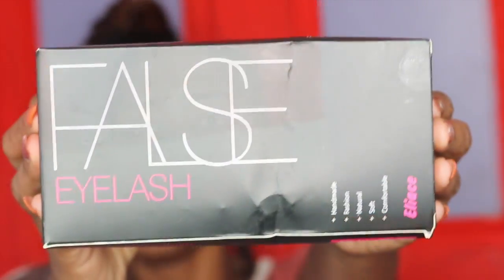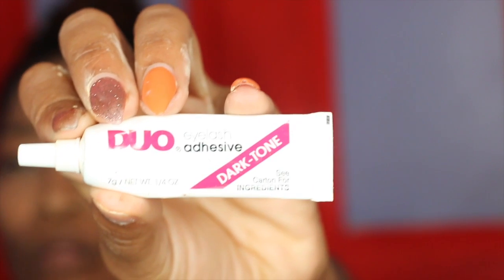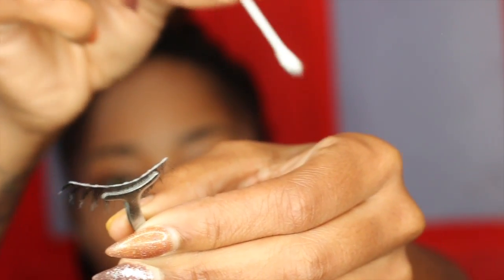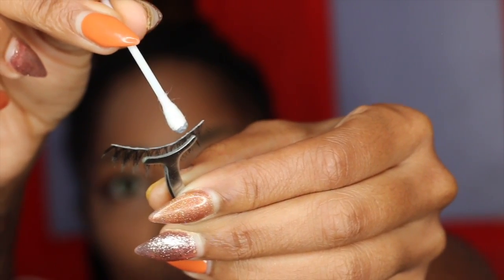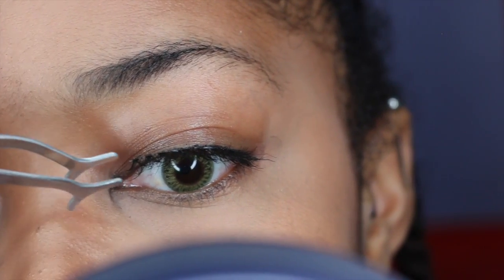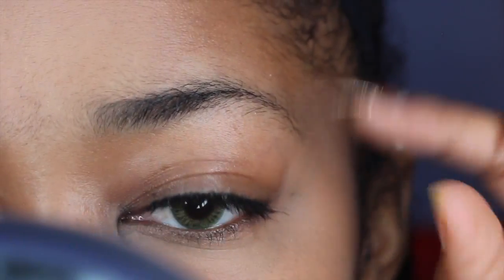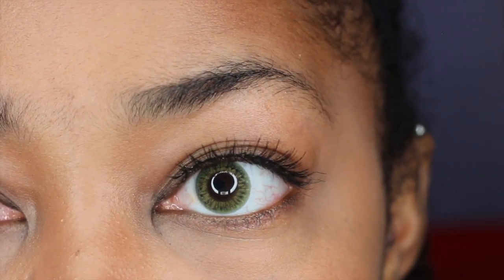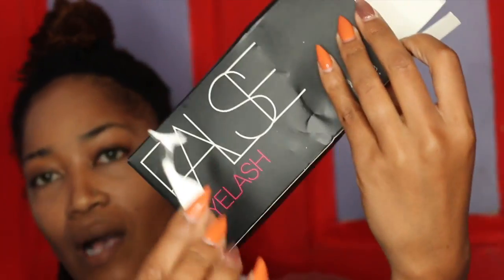Affordable Eyelashes ! 50 Lashes for $15 |Demo and review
Hello Beauties !!! Heres a review on some cheap strip eye lashes and how you Glam on a budget.

Heres the link to the Lashes:

Credit for this find goes to this youtuber !